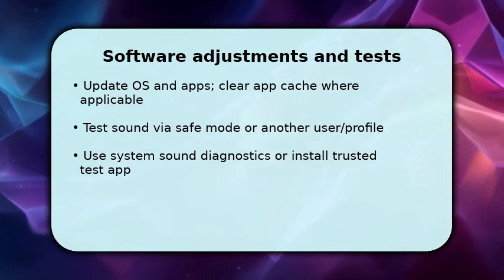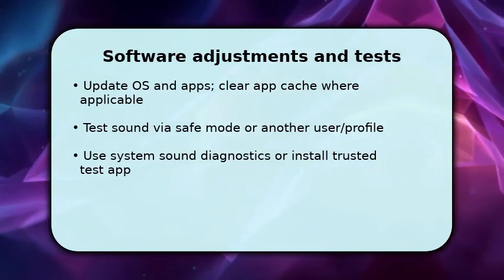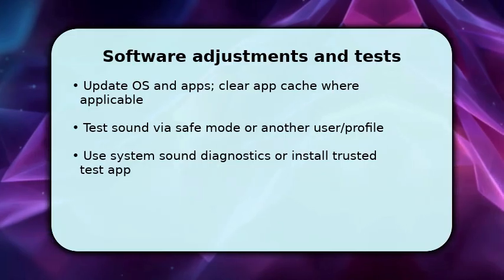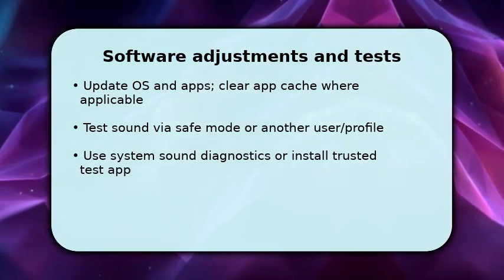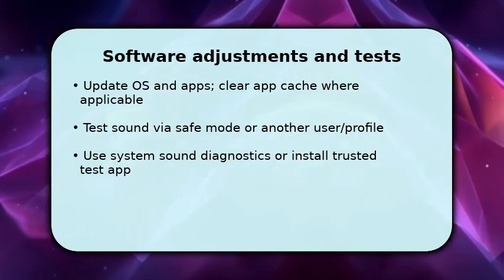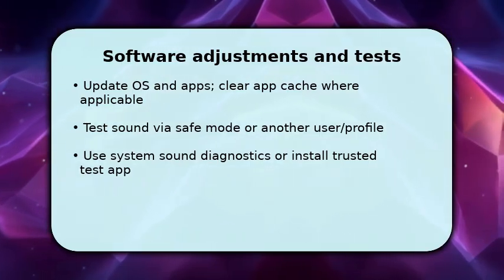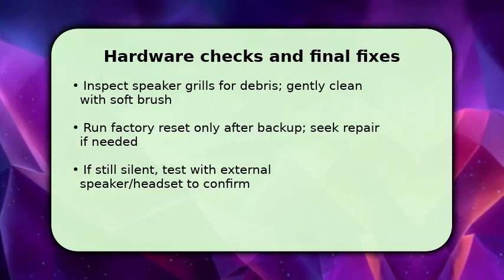How to Fix Cell Phone Volume Not Working (easy Method)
Discover a simple solution to your cell phone volume issues in this quick guide. Learn how to troubleshoot and fix common problems with sound settings on various devices, ens extrnding from smartphones to tablets.